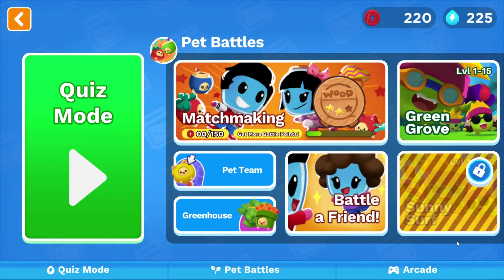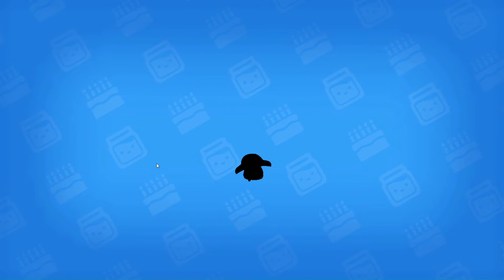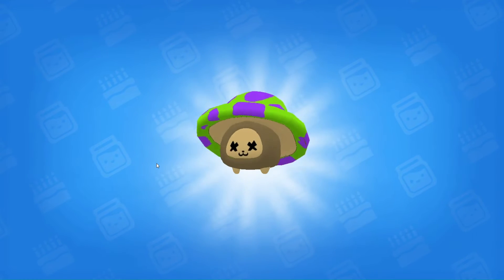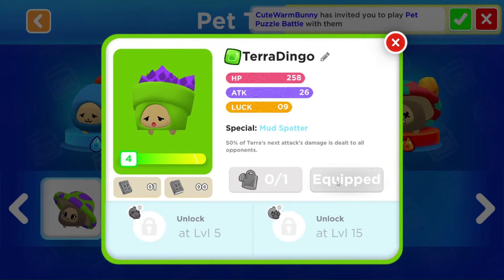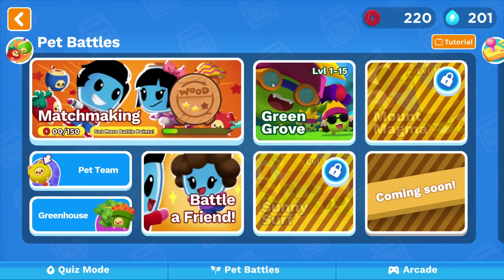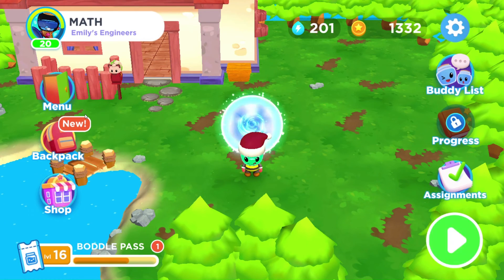Boddle Math Game Walkthrough!!!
Revive your child's or students' love of math with Boddle! Boddle is a wonderful math game with relaxing music, fun math-related arcade games, seasons, and plenty of rewards to keep children motivated!